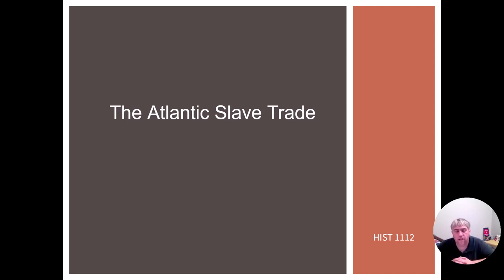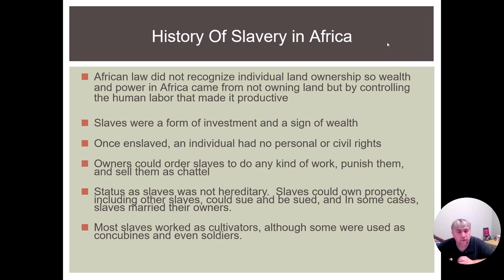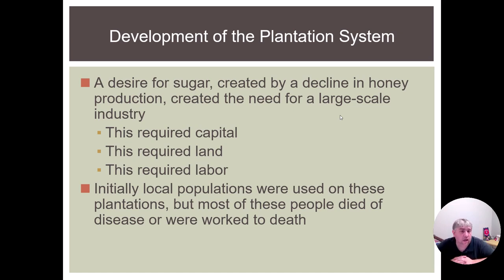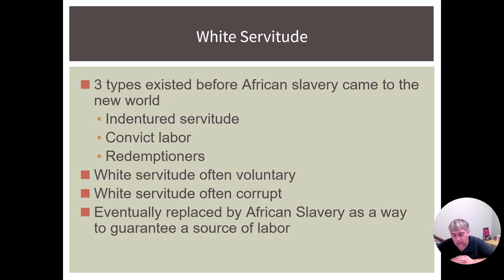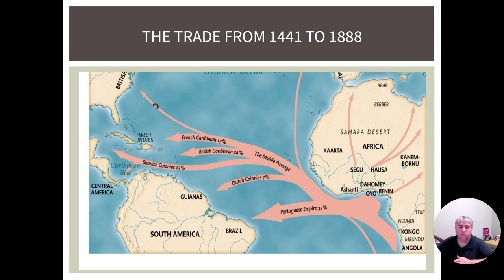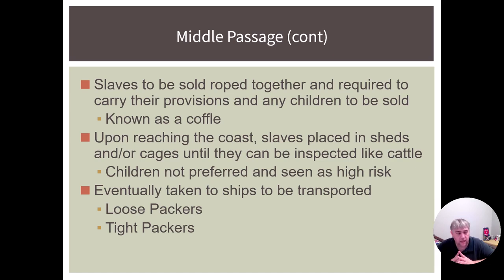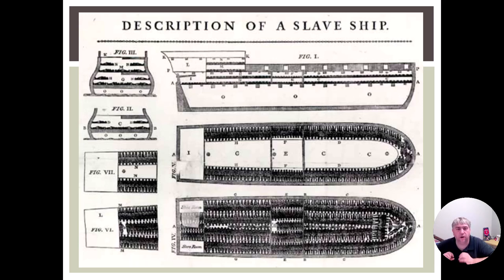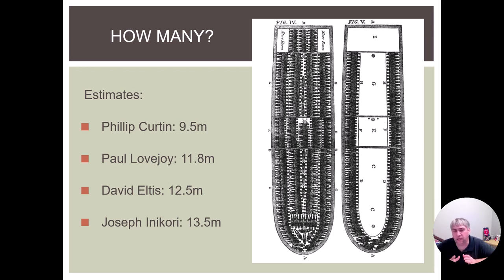Chapter 19 Video Lecture World History II